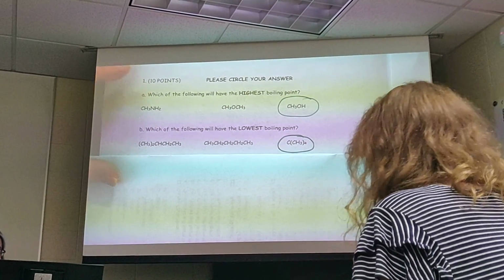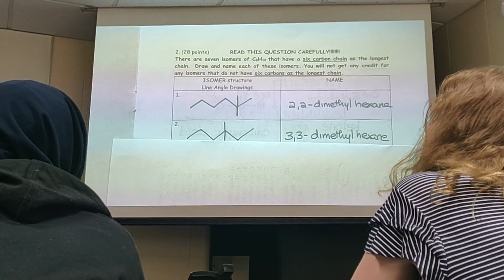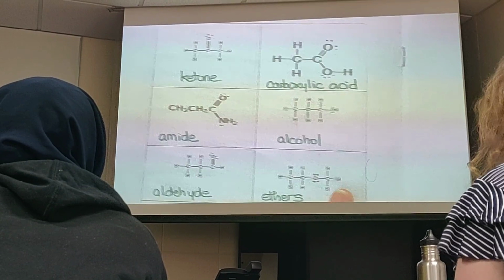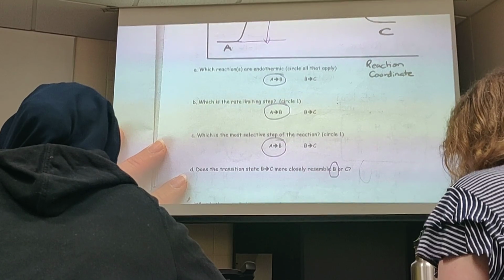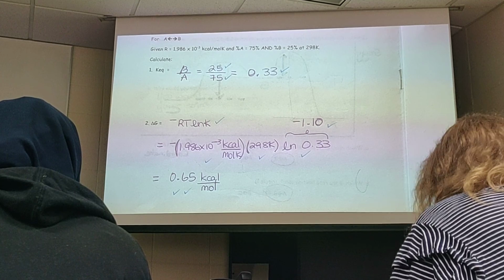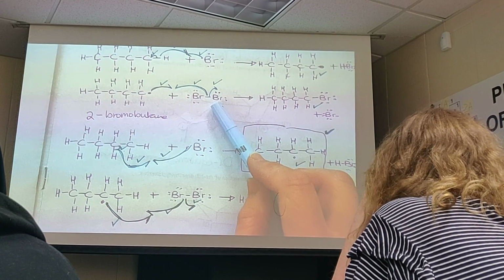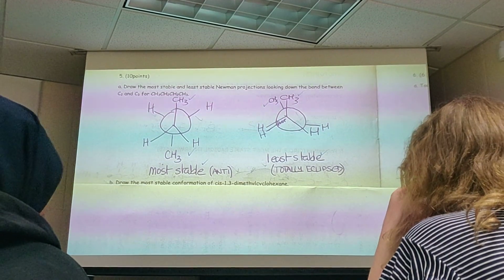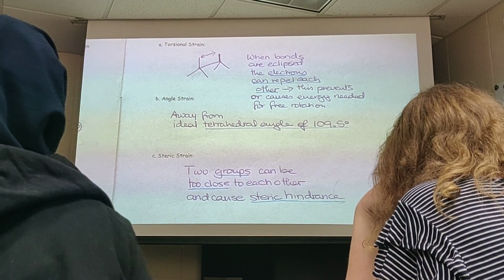O chem Final Part 1